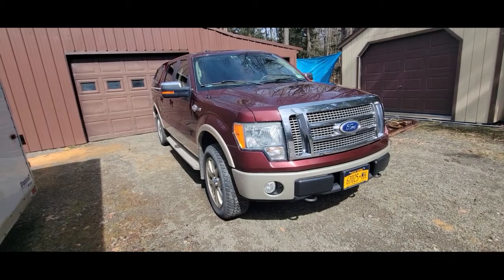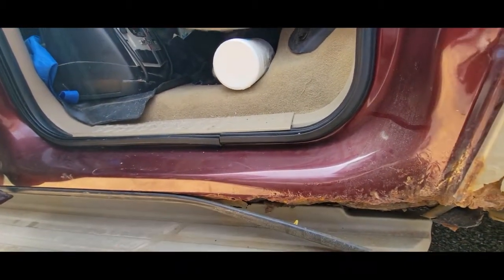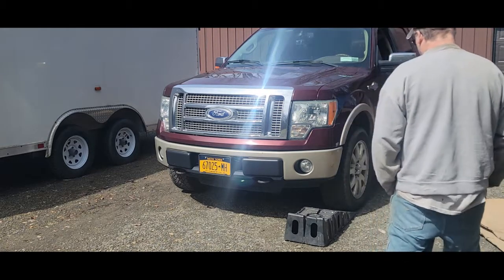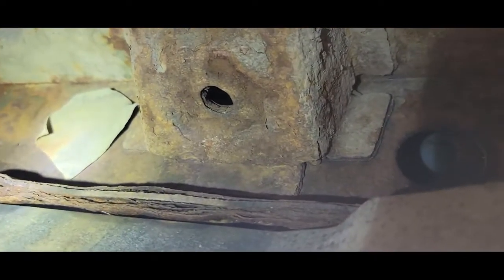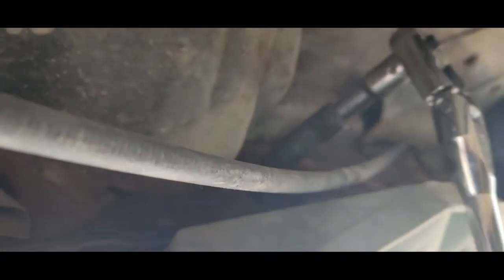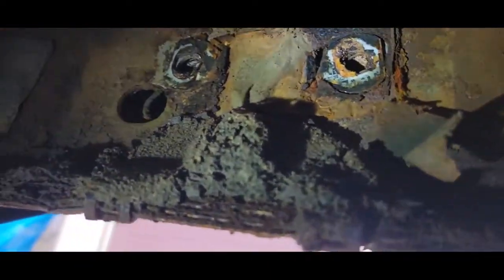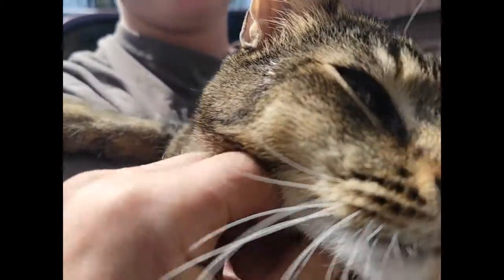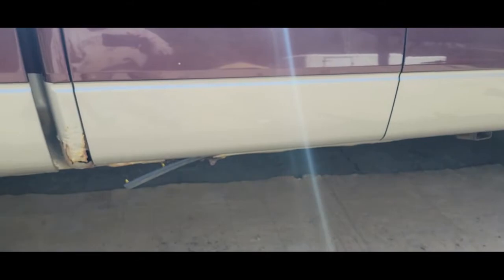F-150 running boards removal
I have to remove my running boards to get a start on the next big project. I have to replace the rocker panels and cab corners next. Follow along to watch the process.